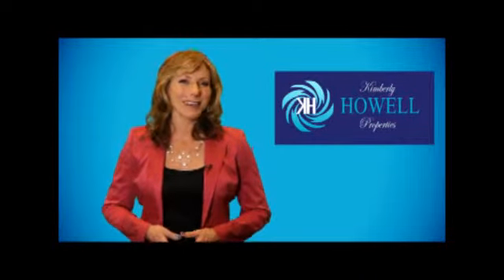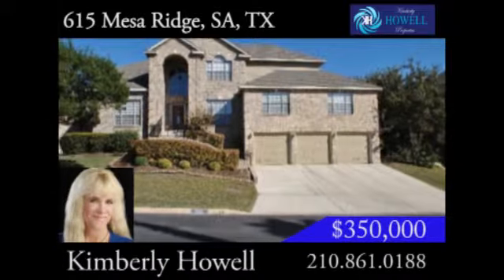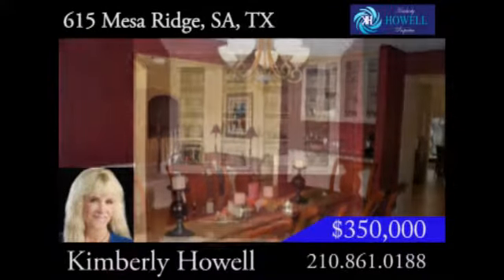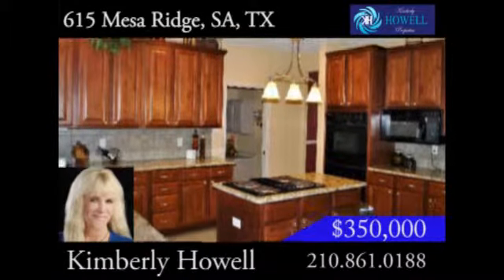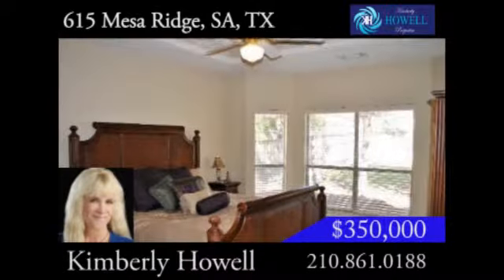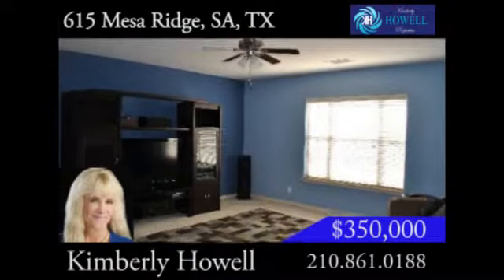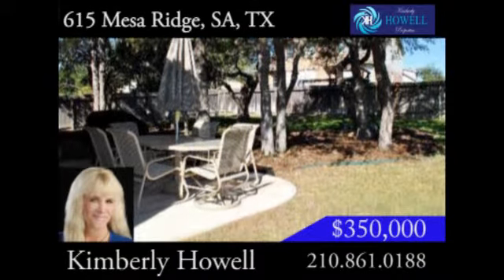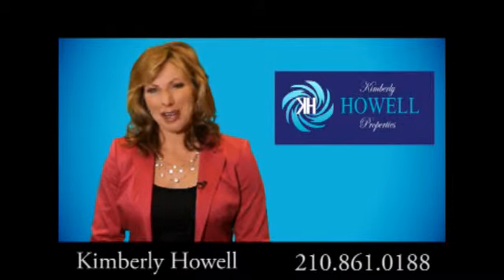615 Mesa Ridge, SA, TX